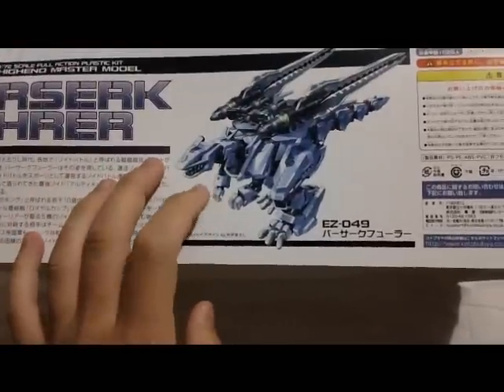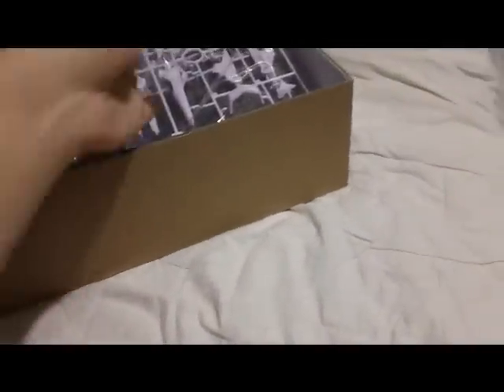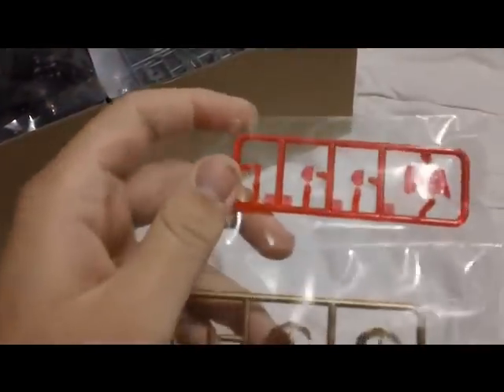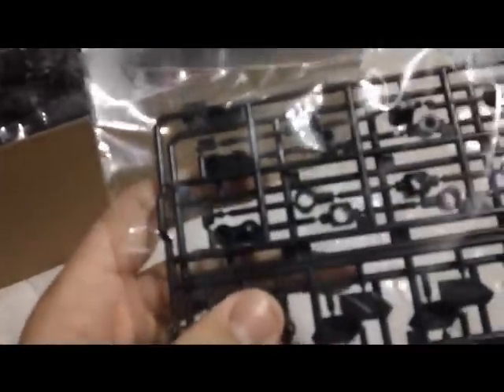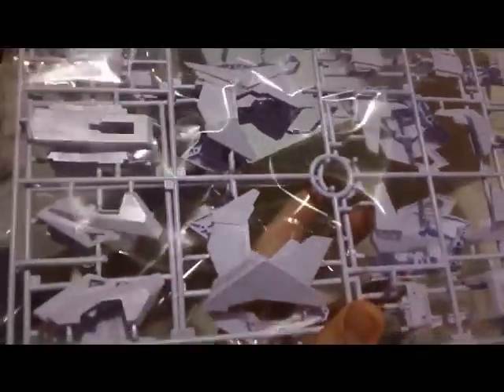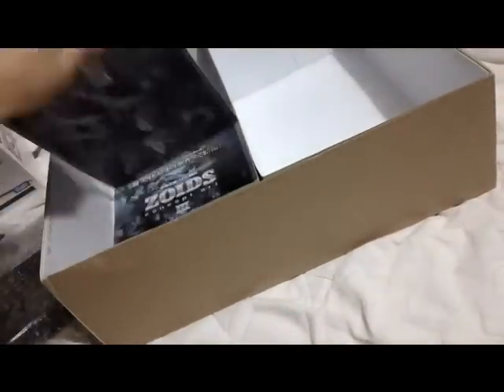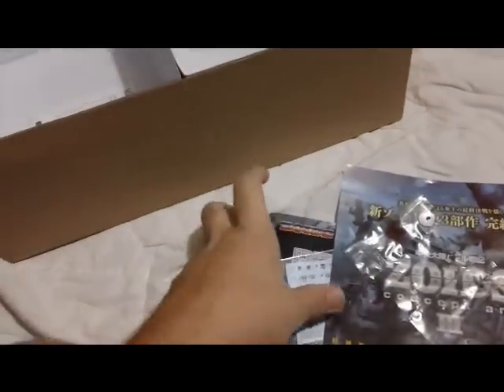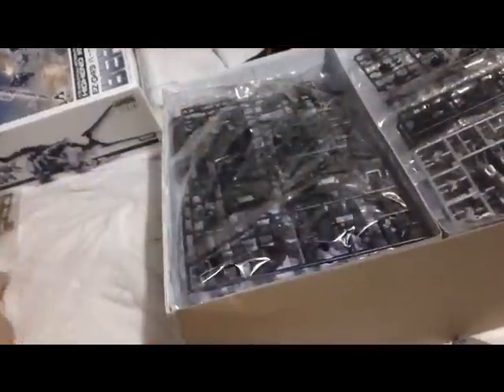Kotobukiya HMM Berserk Fuhrer (Fury) Unboxing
Unboxing of the new Berserk Fury HMM!